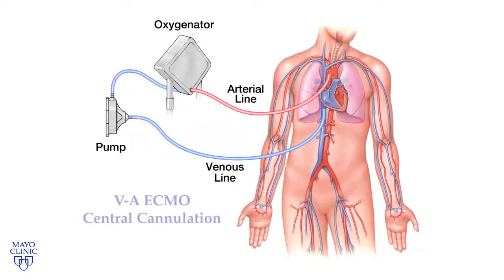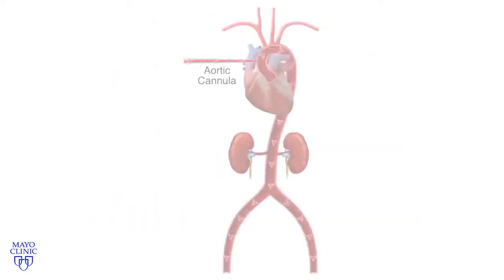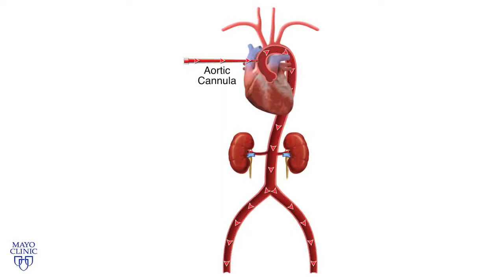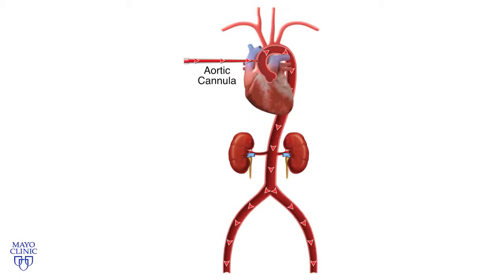Central Cannulation and Veno Arterial ECMO Mayo Clinic